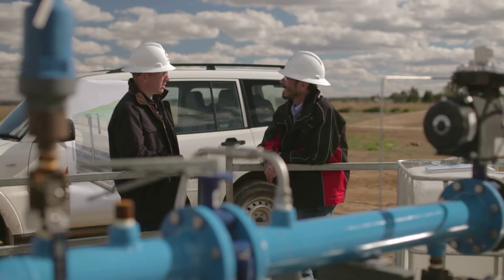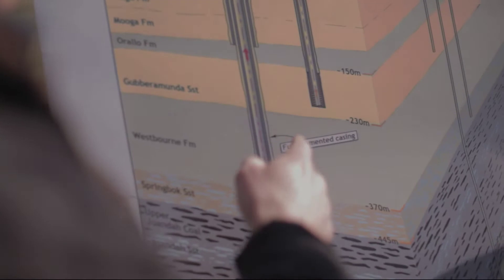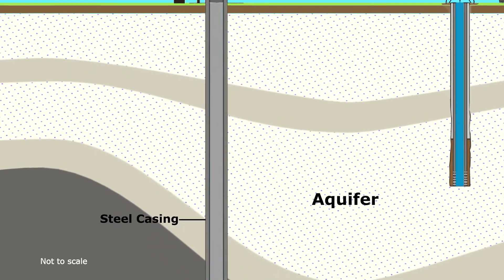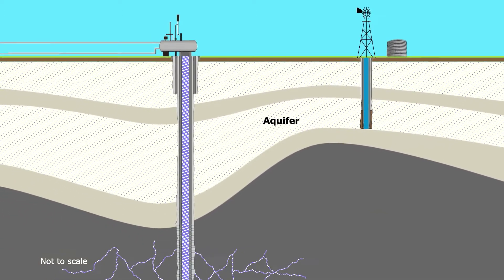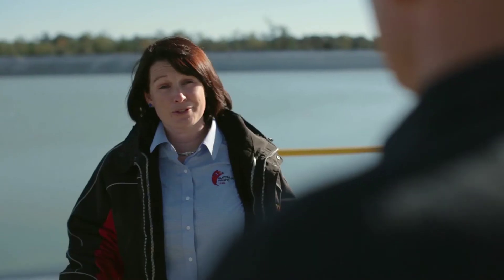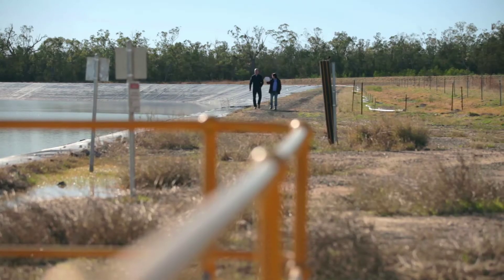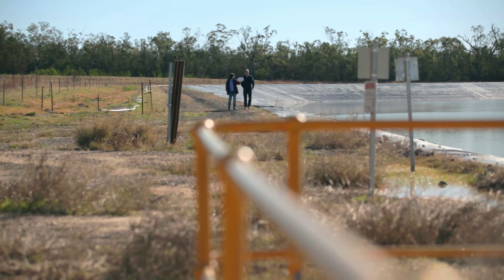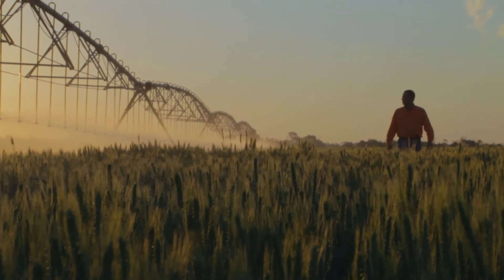CSG and Water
Watch as Darren learns about ground water and Australia Pacific LNG's management of water when it comes up to the surface from the coal seams.